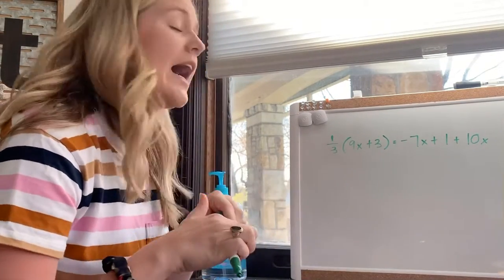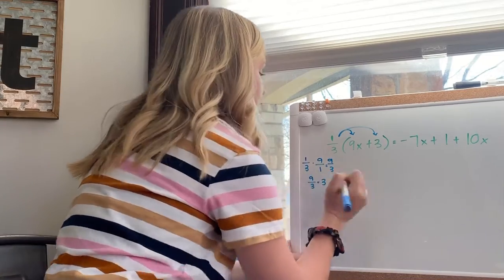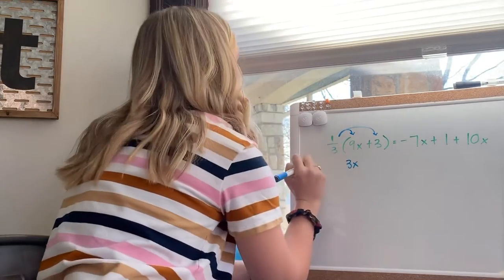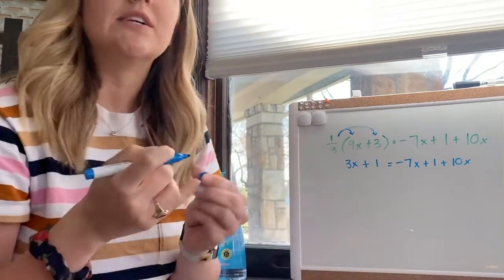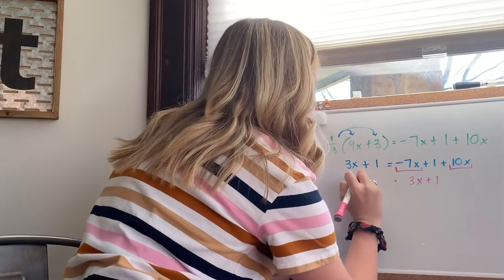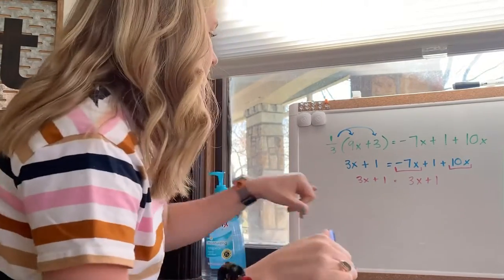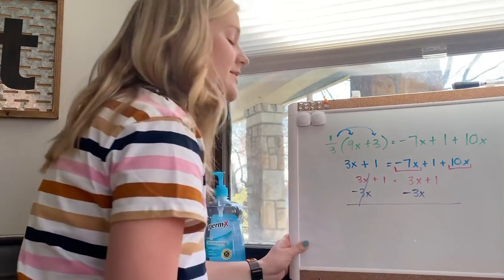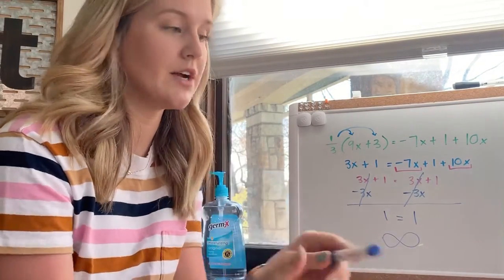Math Work 4/6/20